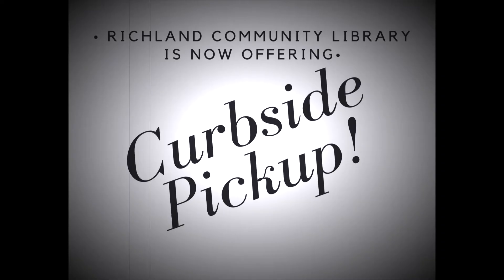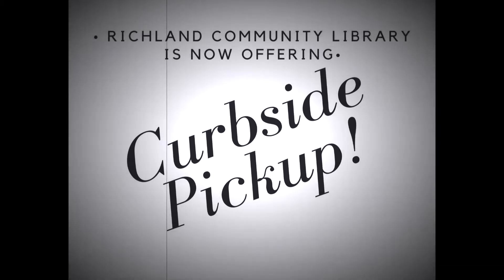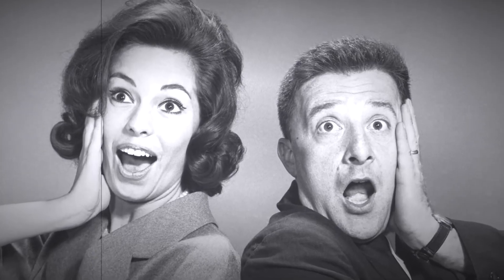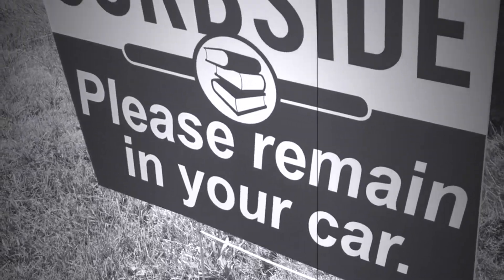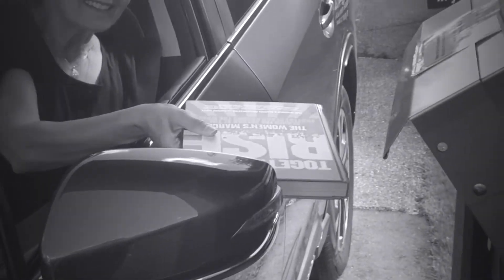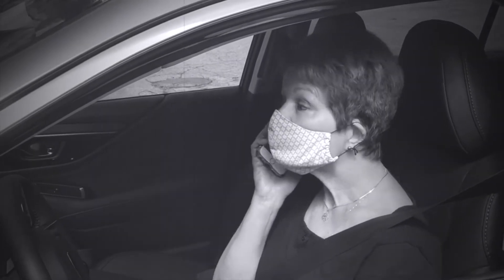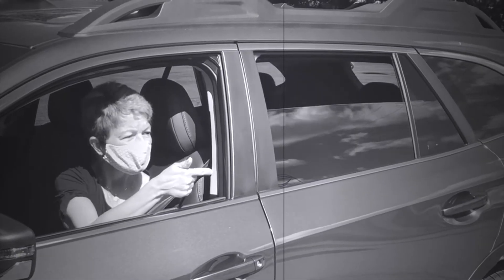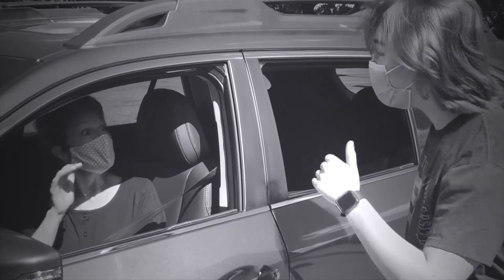Curbside Pickup at the Library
Richland Community Library will be offering curbside pickup starting June 16, 2020.